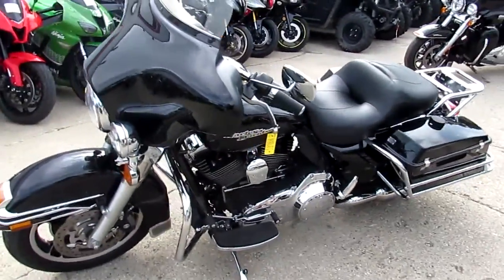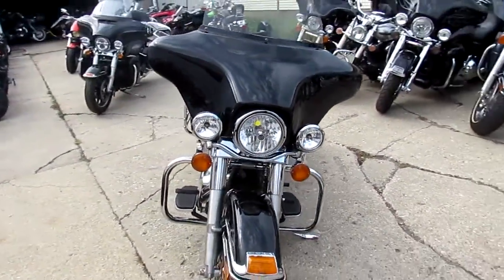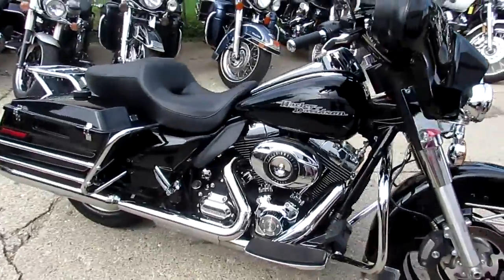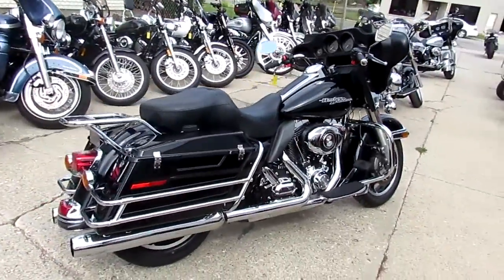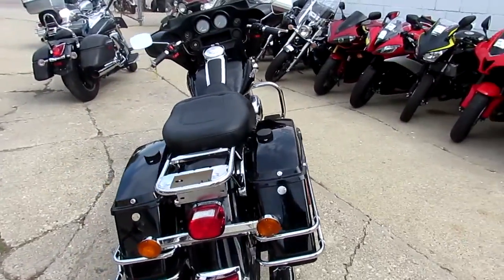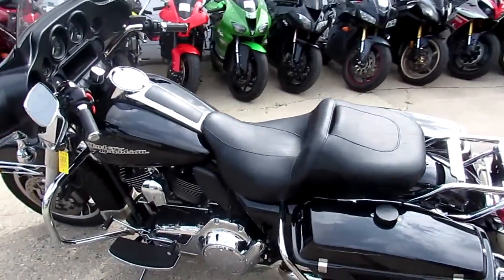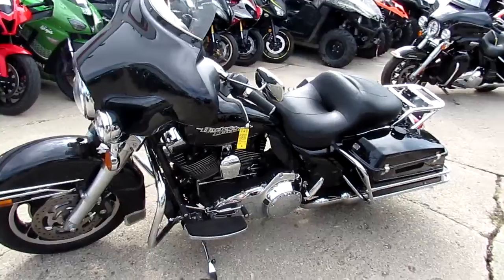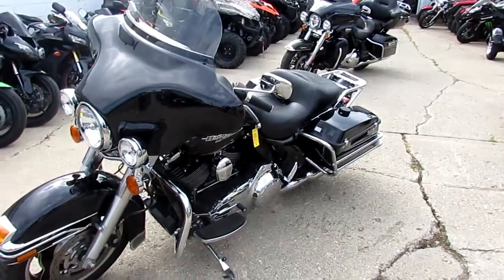2013 Electra Glide Police for sale in Michigan $12,900 U3569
2013 Electra Glide Police for sale in Michigan $12,900